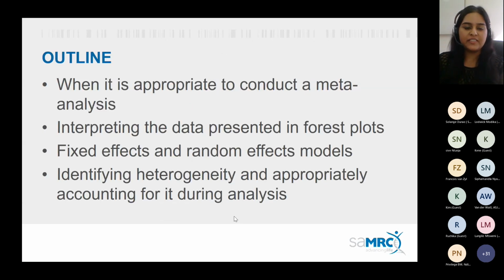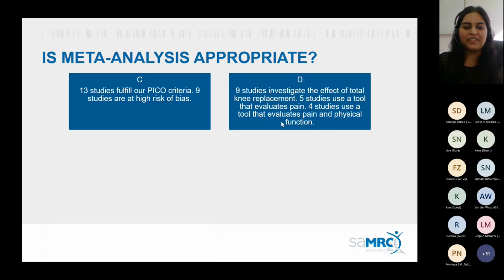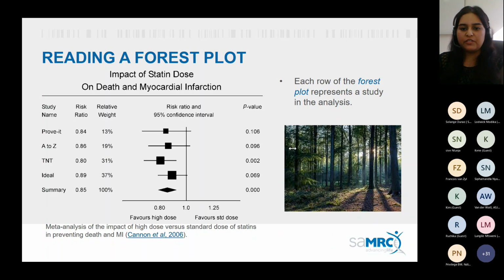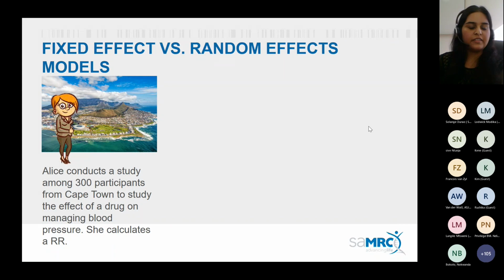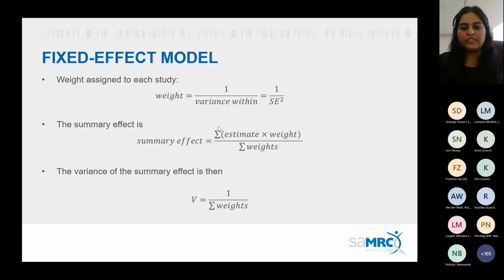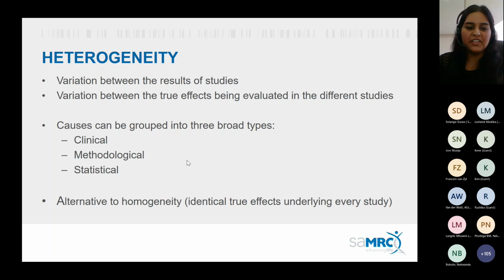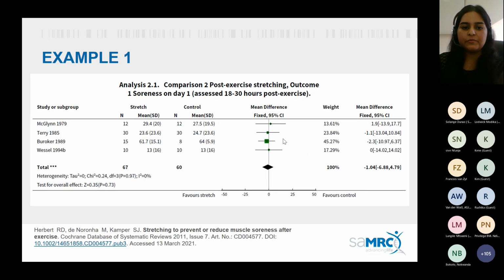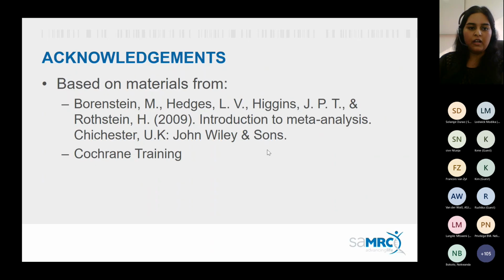Cochrane SA Webinar: Introduction to meta analysis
In this webinar, Yusentha Balakrishna from the Biostatistics Research Unit at the South African Medical Research Council presents the key features of a meta-analysis such as understanding when it is appropriate to conduct a meta-analysis; interpreting the data presented in forest plots, etc